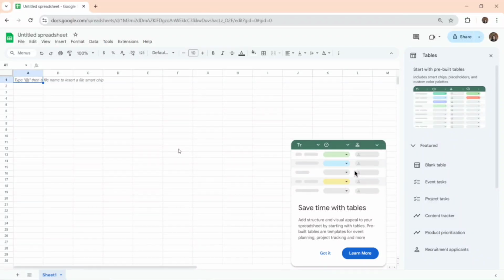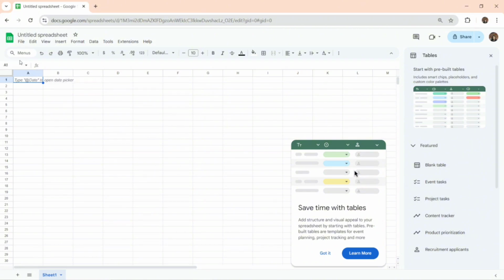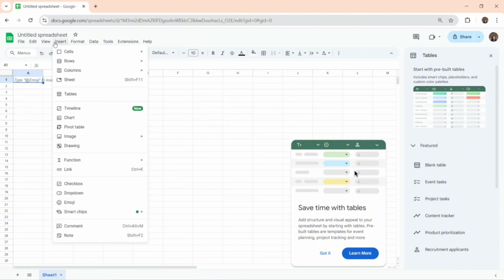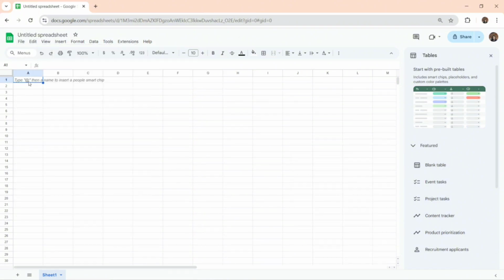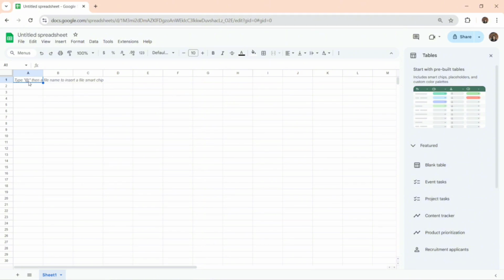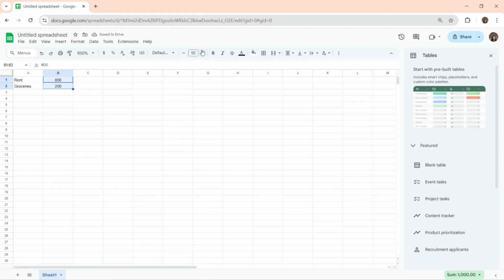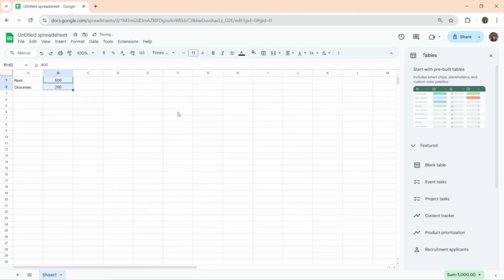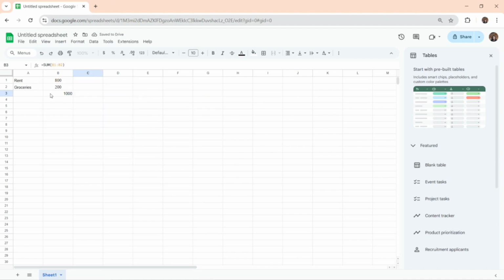How to Use Google Sheets: Basic Functions Explained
New to Google Sheets? In this step-by-step tutorial, we’ll show you how to use basic functions and more to manage your data efficiently. Whether you’re a student, professional, or just getting started with spreadsheets, this guide is perfect for mastering the essentials.

Learn how to input data, apply formulas, and format your spreadsheet to make calculations easy and accurate. By the end of this video, you’ll be ready to handle everyday tasks with Google Sheets like a pro!

Have questions or tips to share? Drop them in the comments below!